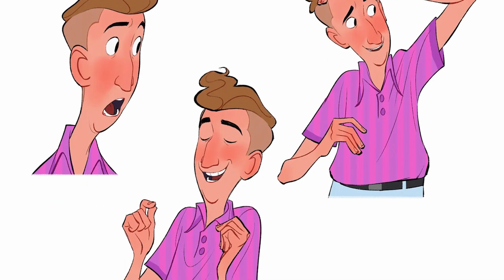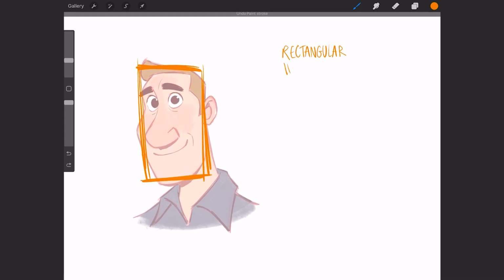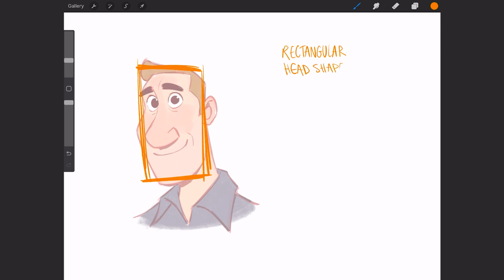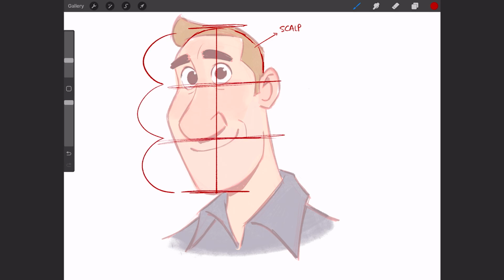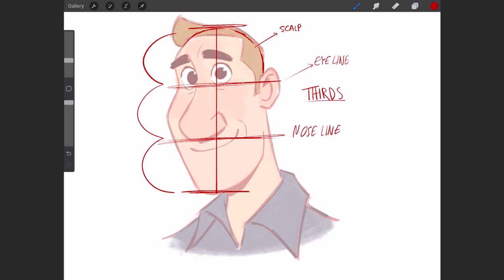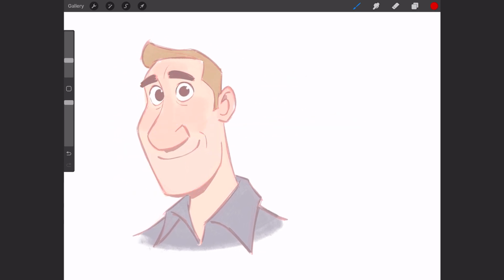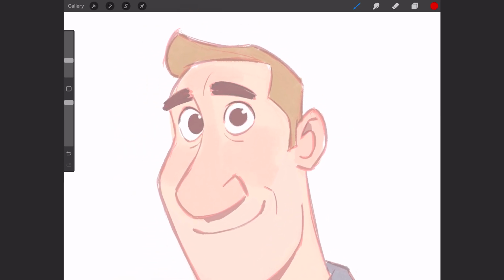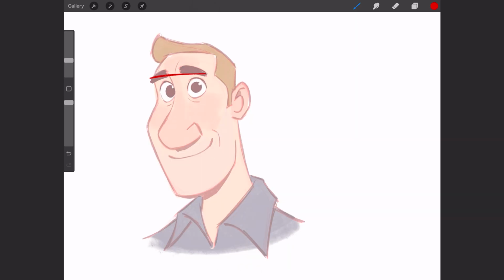IMPROVE YOUR CHARACTER DESIGN EXPRESSIONS #1 | Abdullah Moatasem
In this new tutorial character designer and 2d animator Abdullah Moatasem, shares some tips for improving immediately your character designs expressions. Hope you enjoy!

Welcome to the Official Youtube channel for The SPA Studios (Sergio Pablos Animation), a Madrid-based Feature Animation Studio. You may know us from our work on films such as “Despicable Me”, “Smallfoot”, “Rio”, or most recently “Klaus”, Netflix’s first original Feature film, which was entirely conceived and produced at SPA Studios and received 7 Annie Awards and 1 BAFTA Award, as well as a nomination from The 2020 Academy Awards for Best Animated Film, among many others.